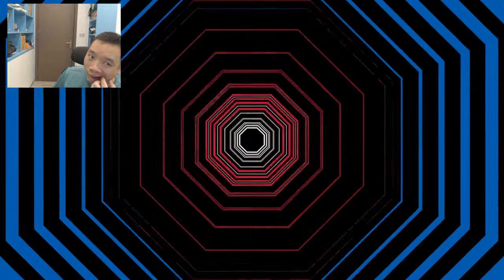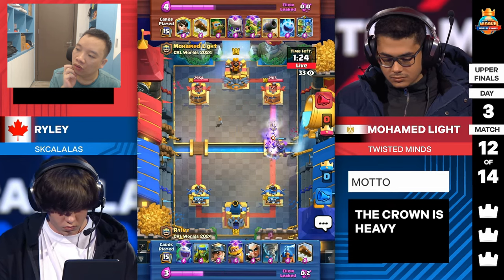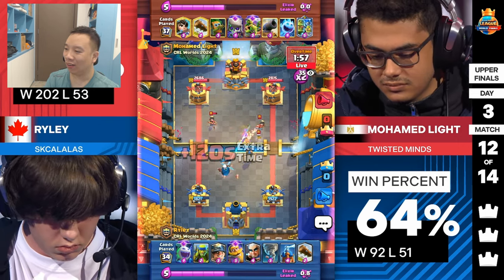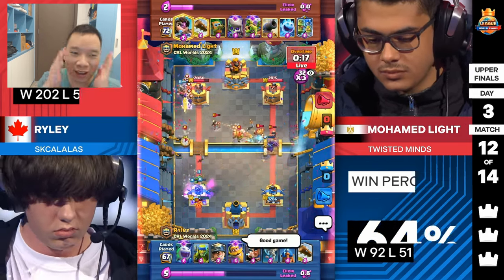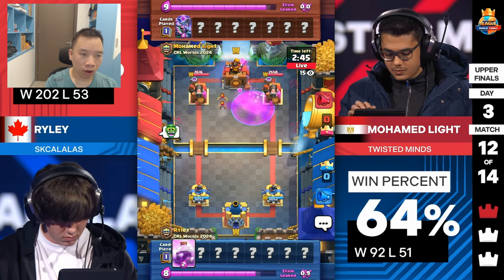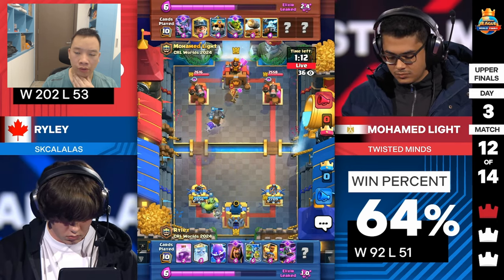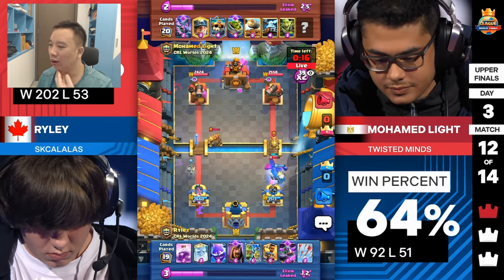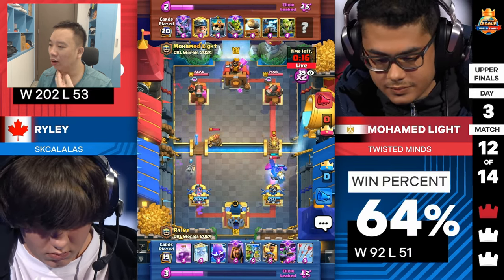Mohamed Light vs Ryley semi final World Finals Clash Royale League 2024